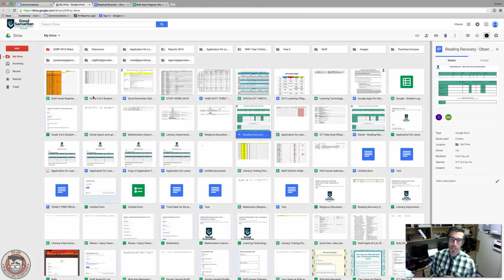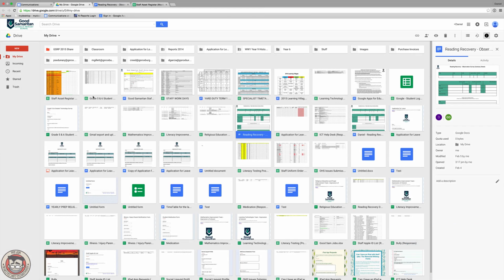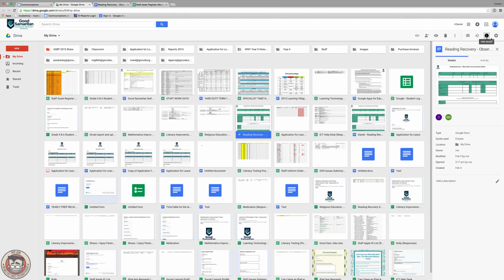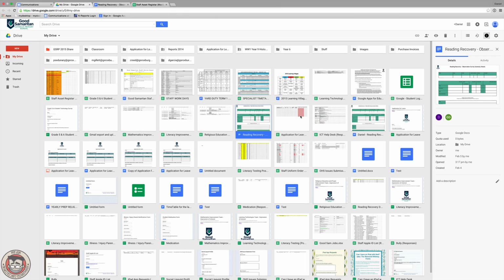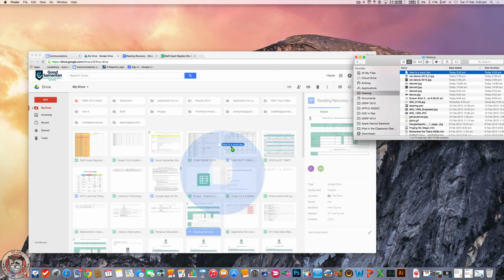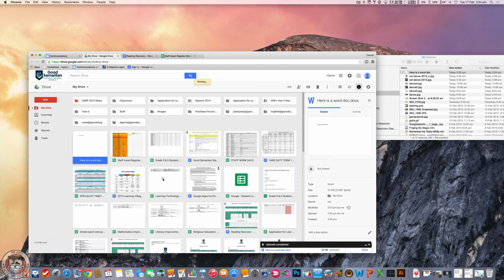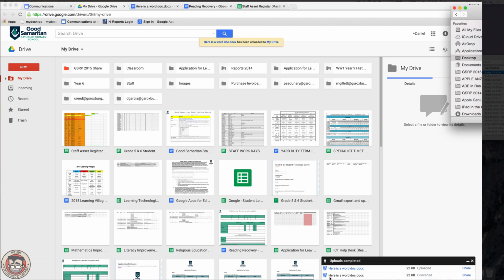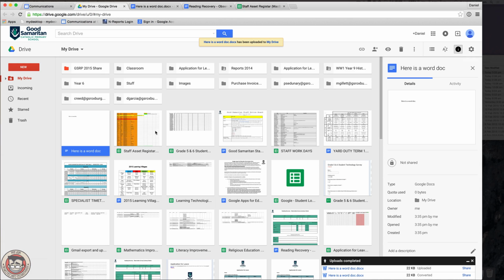Automatically convert documents (Word, PowerPoint, Excel) into Google Docs format when uploading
Google Docs is a great format to allow you to create, share and collaborate on work, but what you must be aware of is that it is its on format (like how a .doc is a Word format)

You can very easily upload a Word document to Google Drive, but by default it will be just that, a plain old Word document that has no friends and won't play nice on the playground - and by that I mean you won't be able to use some of the great tools embedded in the Google Docs platform.

Though it is very easy to convert a upload Word document to the Google Docs format, new teachers to the platform can forget this step, in this video I explain how the Google Docs format works compared to Word, and most importantly how to enable Google Drive to automatically convert your upload documents into Google Docs format for easy sharing.